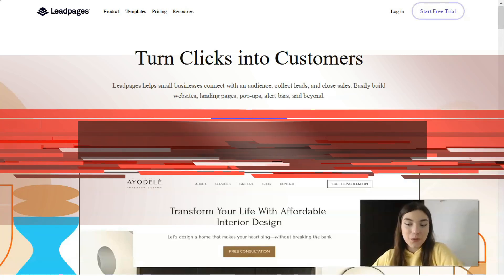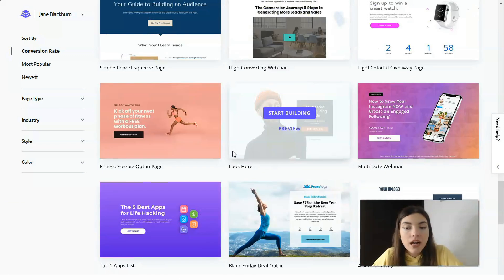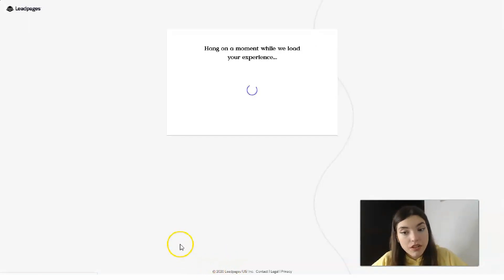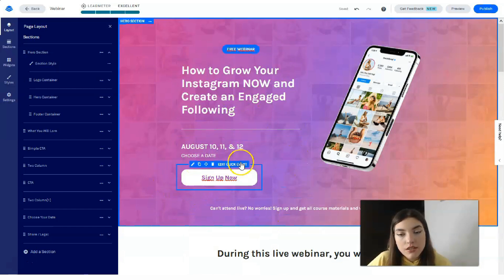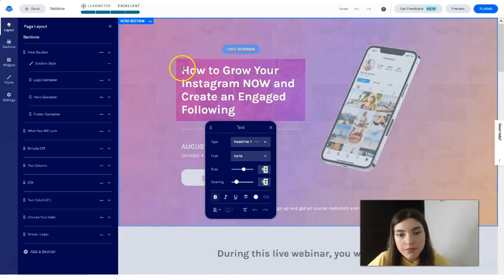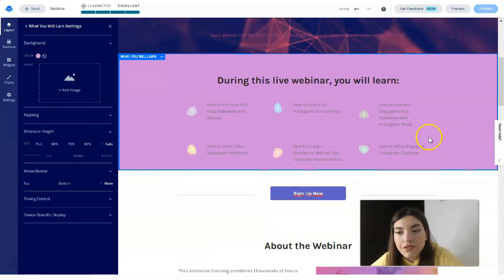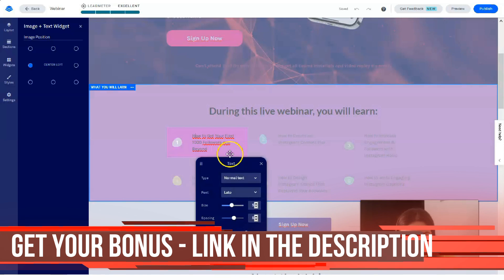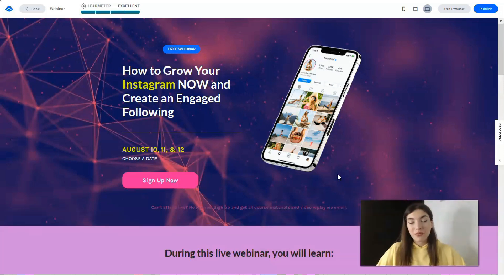Best Website Builder for Creation Own Website in 15 Minutes 🔥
00:01 Intro
01:10 How to Build A Website
00:45 Creation Own Website in 15 Minutes
03:02 Best Website Builder
06:33 Build a High Converting Website
10:14 Review of Leadpages
14:41 Outro